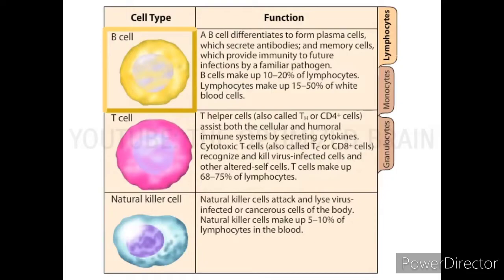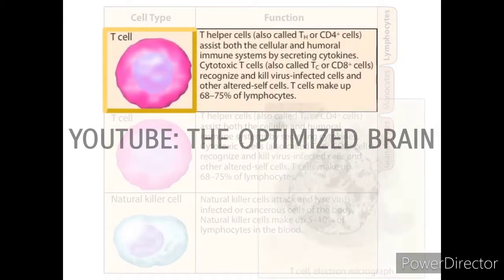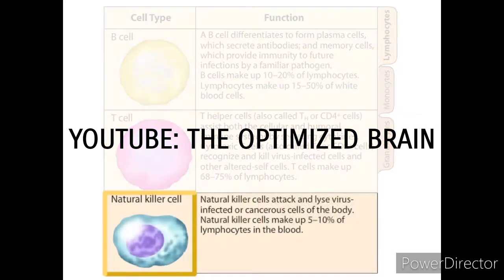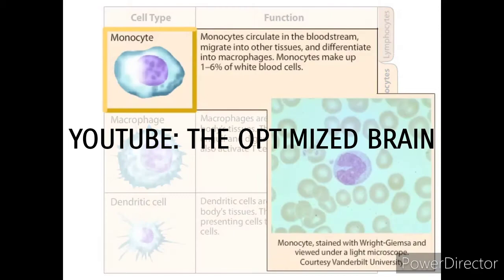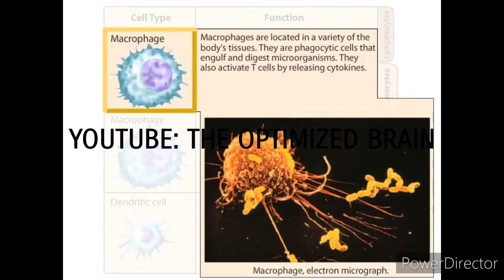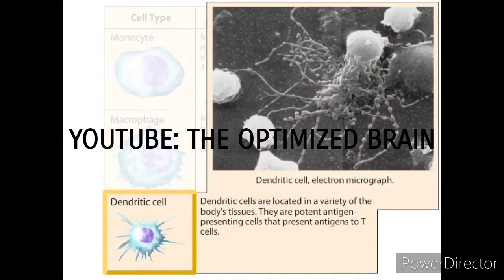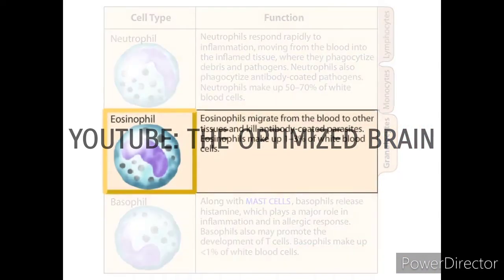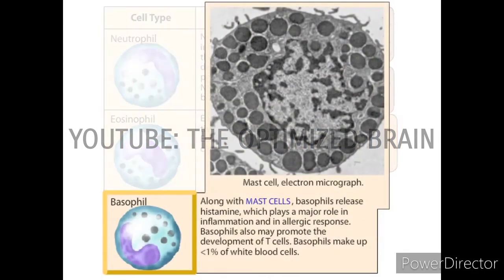Immunology: Cells Of The Immune System NCERT 12TH PMT NEET AIIMS BSc MSc Basics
•THANKS TO SINEAUR ASSOCIATE'S INC FOR THIS AMAZING VIDEO•
IF YOU WANT TO PURCHASE THIS BOOK GO TO AMAZON AND SEARCH FOR : LIFE THE SCIENCE OF BIOLOGY BY DAVID SADAVA.

SUMMARY:
The lymphocytes, monocytes, macrophages, and granulocytes are all considered white blood cells. One milliliter of blood typically contains 7 million of these cells and about 5 billion red blood cells. Although white blood cells circulate in the blood and attack invaders there, they also have the capacity to leave the circulatory system and enter extracellular spaces, where foreign cells or substances may also be present.

In addition to finding these white blood cells in extracellular spaces and the blood, they are also found concentrated in a variety of organs. For example, the lymph nodes and spleen contain large numbers of B cells, T cells, and macrophages. Packed in these organs, the lymphocytes and macrophages can efficiently recognize pathogens, interact with each other, and become activated to defend the body.

The tissue lymphatic vessels are important in the immune system because they bring extracellular fluid from the body through the lymph nodes for filtering. The immune cells packed in the lymph nodes then have the opportunity to inspect this fluid for foreign materials before it is returned to the circulatory system.